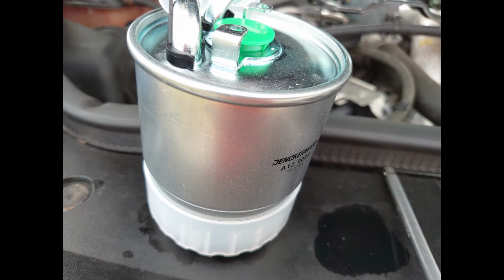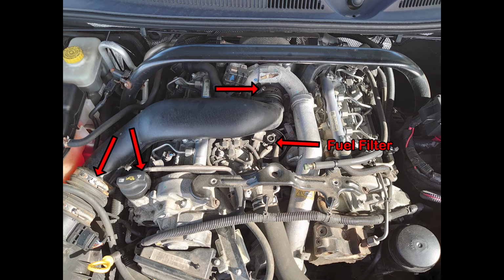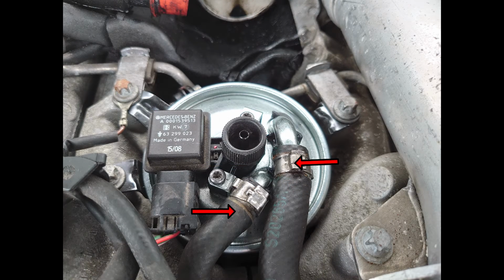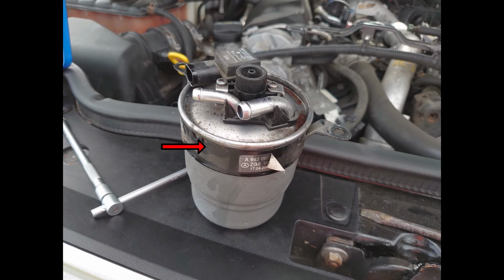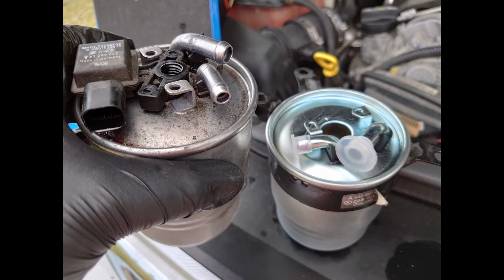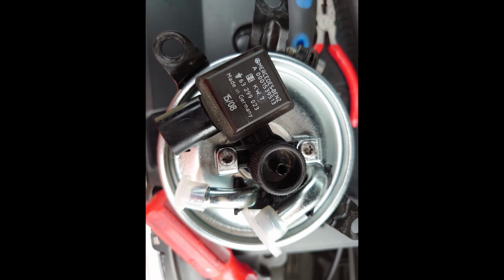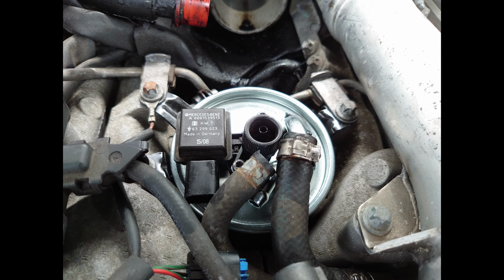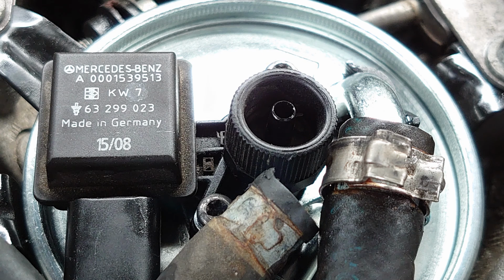How to change your fuel filter on a Jeep Commander 3.0 V6 CRD (OM642)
This video will show you how to change your fuel filter on any vehicle that has the OM642 Mercedes Engine. This was done on my 3.0 V6 Jeep Commander.

Tools required are just a basic 1/4 socket set and some needle nose pliers.

Price was actually £22.96 from here:

There's also one here from the UK for just £8.95: